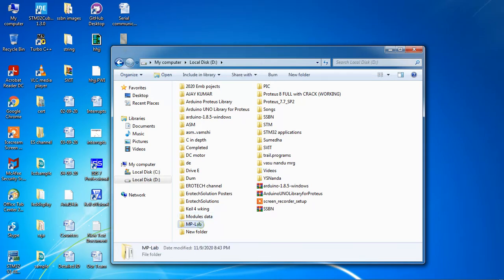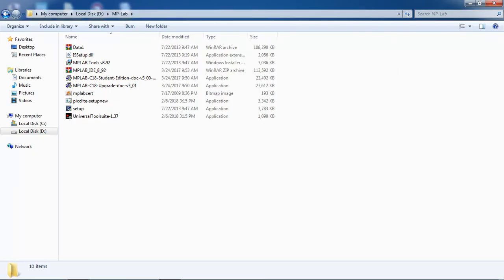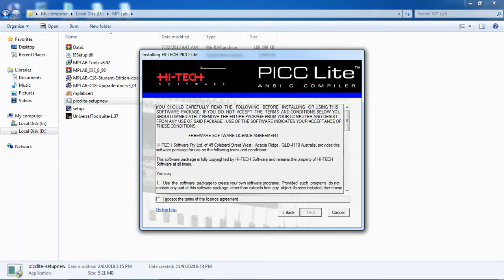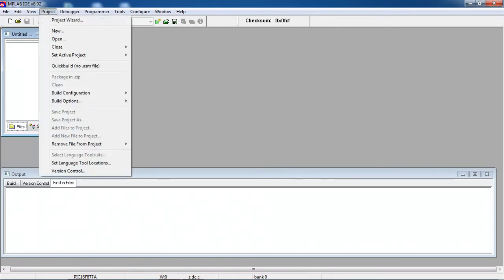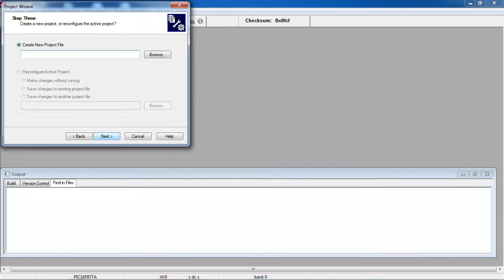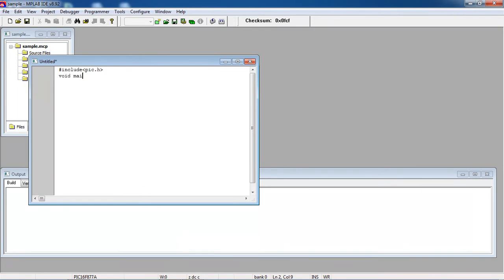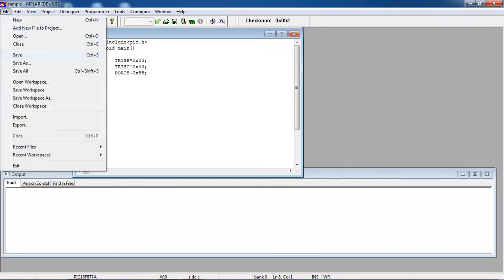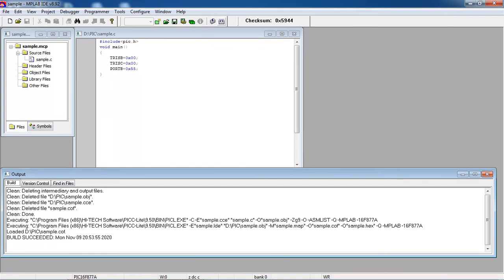Mplab IDE installation procedure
How to download and install Mplab IDE tool